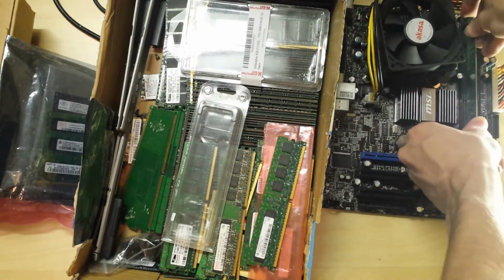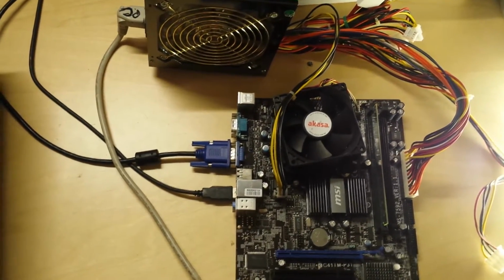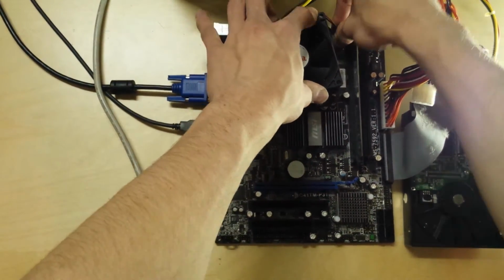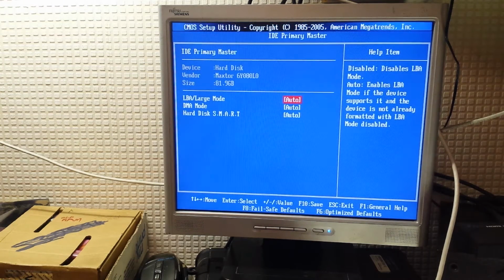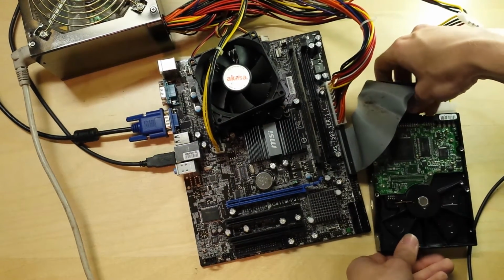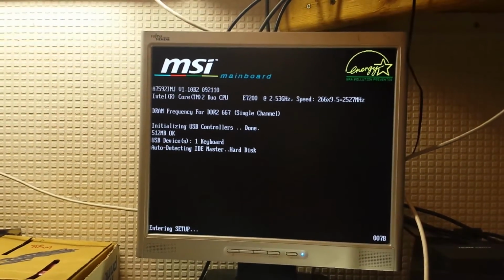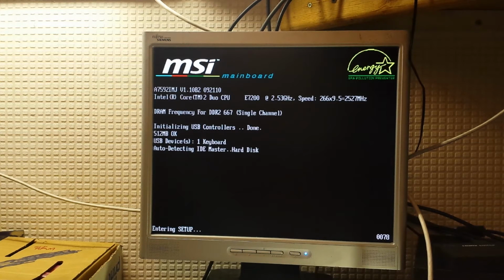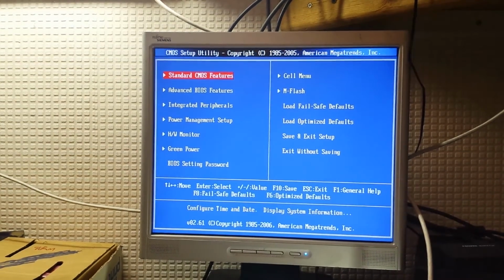Dead Hard Drive Repair & Data Recovery Attempt - Dying PSU Burnt Out PCB Swap (Maxtor 80GB IDE)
In this video I show the steps I took when attempting to repair some dead hard drives that have been damaged when the power supply of the computer they were installed in died. The system was around 15 years old, perhaps more and had a cheap, unbranded power supply. When the power supply blew up it also took the rest of the system out with it, including the motherboard, CPU, RAM, A USB pen stick that was connected and both of these hard drives.

Luckily I never throw out a hard drive so have quite a stockpile of drives I can use for spares / parts. These drives PCBs are damaged and have holes in some of the microchips so my idea was to try and find a suitable drive with a matching PCB and change that over to the dead drive, hoping that it is only the PCB that has been damaged and not the internals of the drive.

Come and find out with me through the duration of this video if I can get the dead drive going again and recover the lost data or if the rogue power supply has completely fried the hard drive inside and out!

Video recorded Using A Samsung Galaxy S4 (GT-i9505) & Galaxy SIII LTE (GT-i9305).